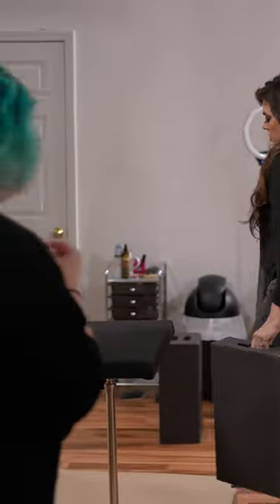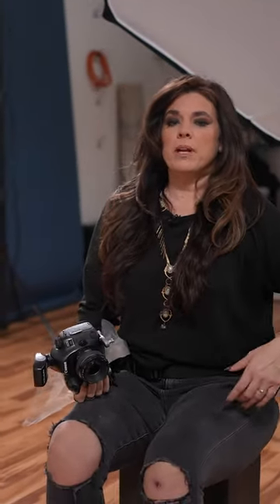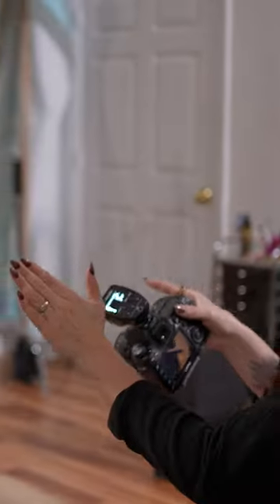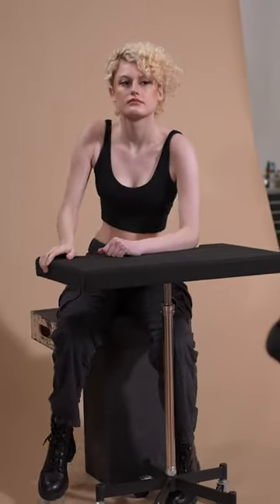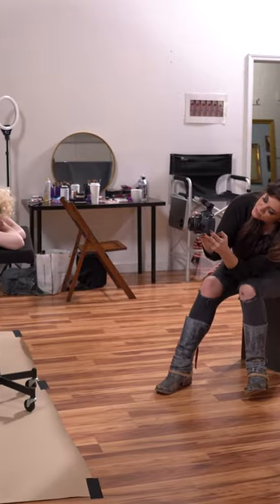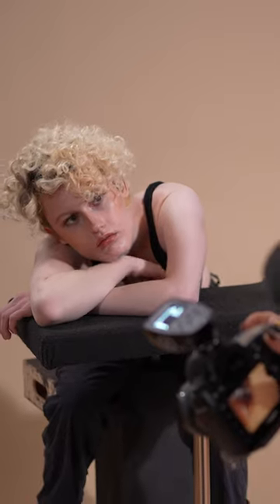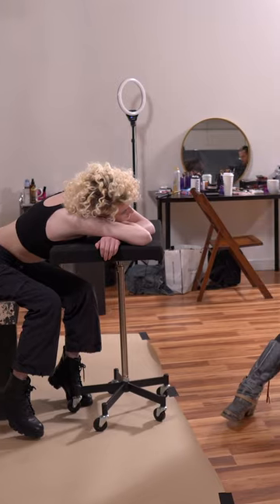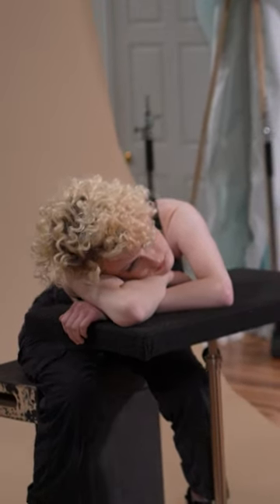Posing Table Tips for Portrait Photography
Posing Tables in Portrait. Get the full photo shoot on "In The Studio" on THESTUDIOTAKEOVER.ONLINE